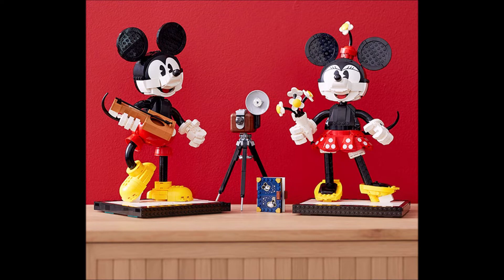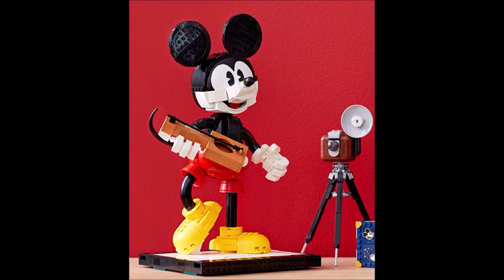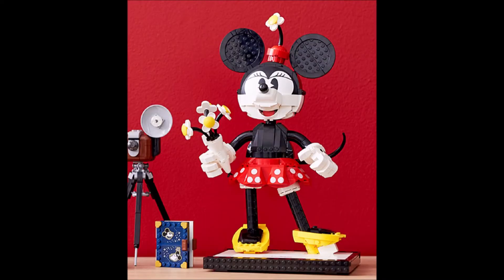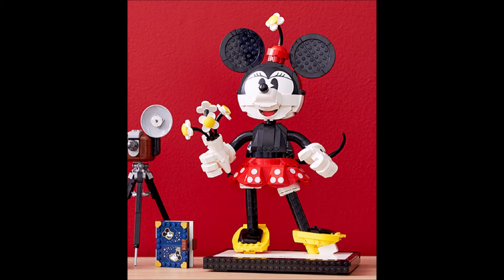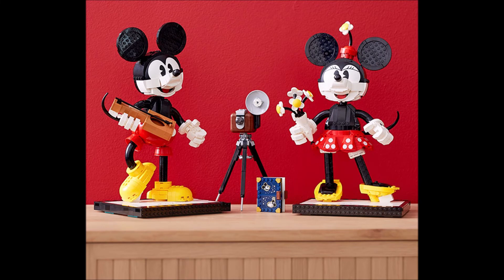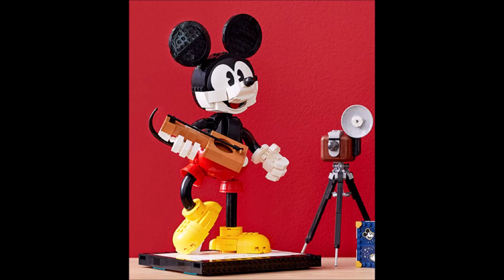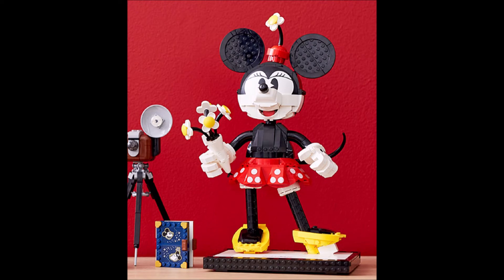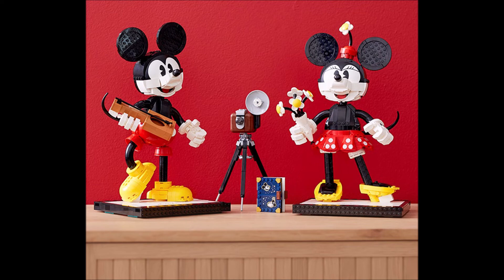LEGO Disney Characters (43179) | Mickey and Minnie Mouse